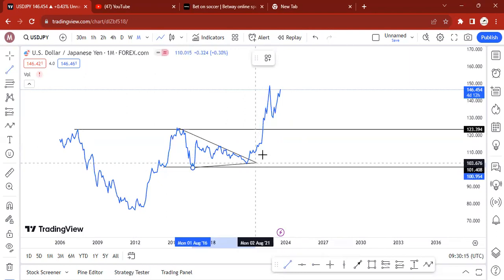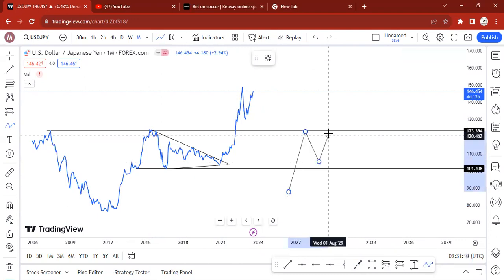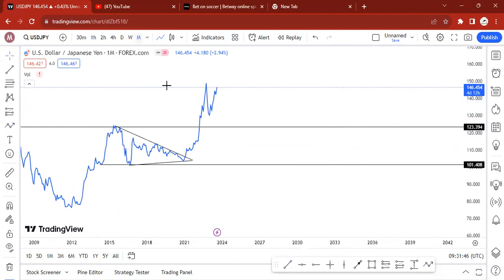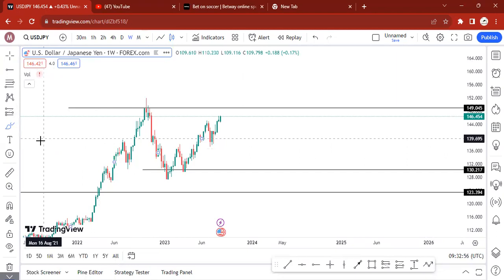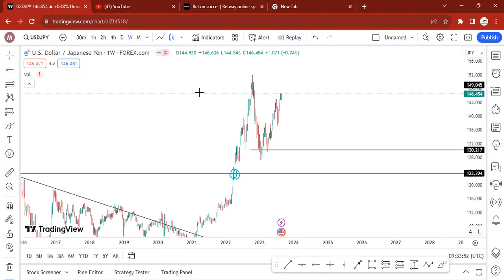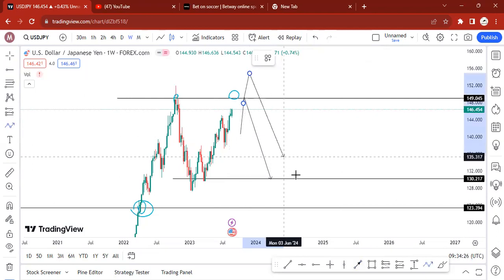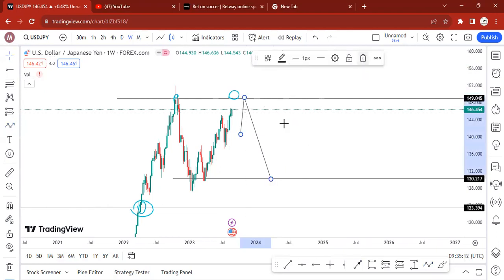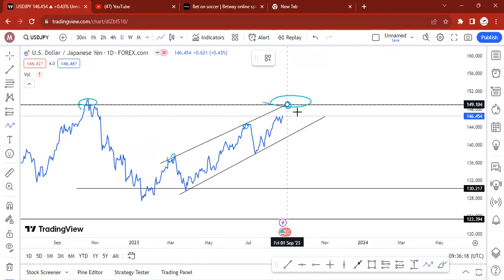BEST FOREX PAIR ANALYSIS